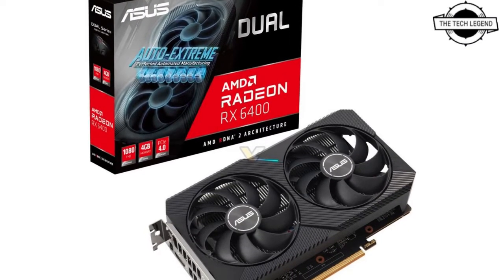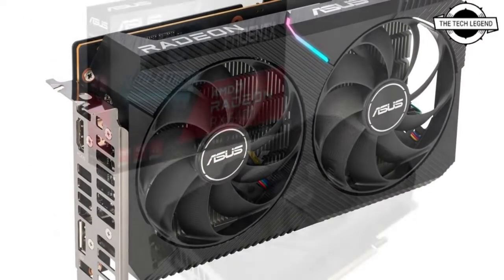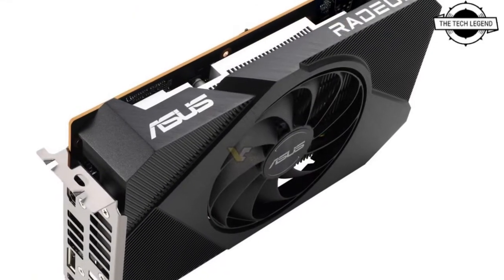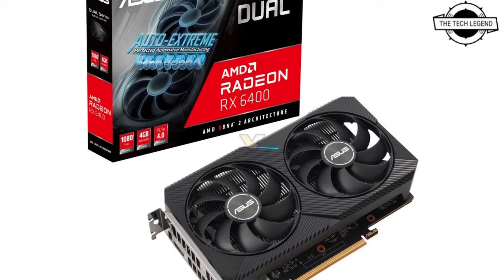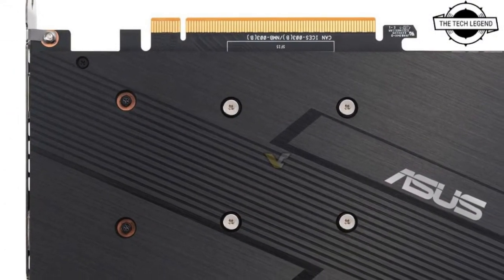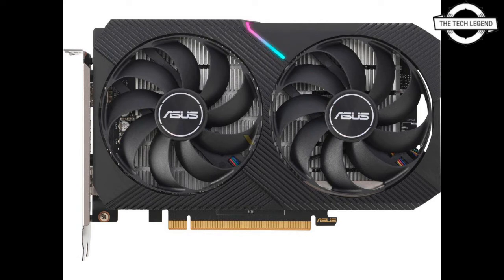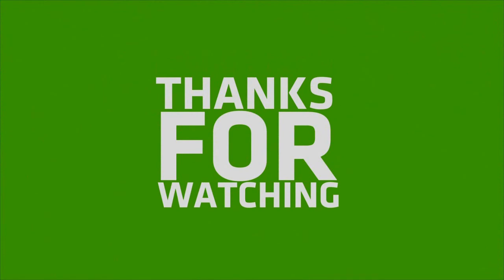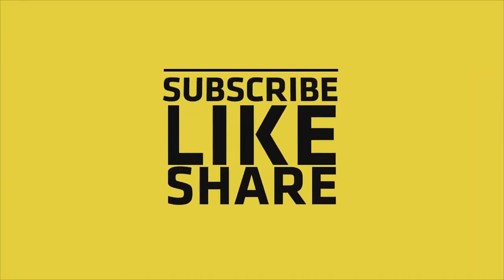ASUS Radeon RX 6400 DUAL And Phoenix Graphics Cards Launched - Explained All Spec, Features And More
Asus has unveiled AMD Radeon RX 6400 graphics cards, which have been tuned to be a cost-effective and power-efficient option for common 1080p gaming systems. ASUS today announced AMD Radeon RX 6400 graphics cards that have been optimized to be an affordable and power-efficient choice for mainstream 1080p gaming rigs. High resolutions and refresh rates may be the pinnacle of modern gaming, but 1080p is still the resolution of choice for most gamers these days. Whether playing graphics-intensive single-player games at 60 frames per second or competitive eSports titles at 120Hz and beyond, gamers need a card that can keep up.